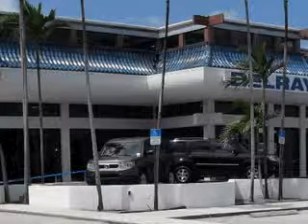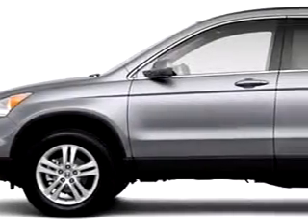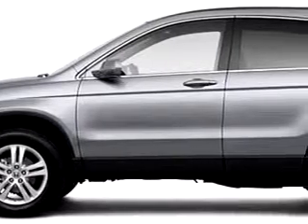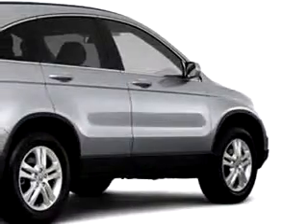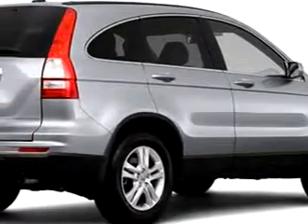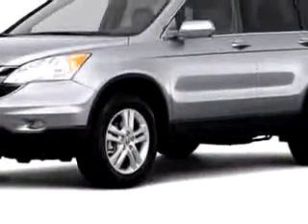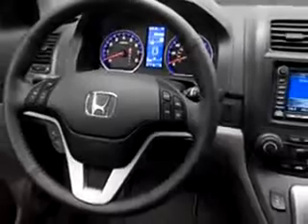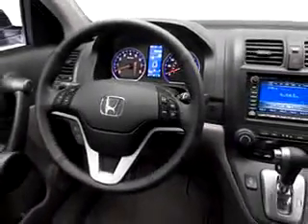2010 Honda CR-V EXL Delray Honda Delray Beach, FL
2010 Honda CR-V EXL: EX-L 4dr SUV w/Navi  Imagine driving this SILVER 2010 Honda CR-V EXL, equipped with a 4 Cyl. engine. Enjoy this great SUV with features like Leather Trimmed Upholstery, Cruise Control, Split Bench Seats, Power Steering, Power Door Locks, Power Windows, Reclining Seats, and much more. Enjoy the drive and have peace of mind in this 2010 Honda CR-V EXL. See us at Delray Honda today!
VIN: 5J6RE3H79AL024335
Delray Honda
3000 South Federal Highway
Delray Beach, Florida 33483